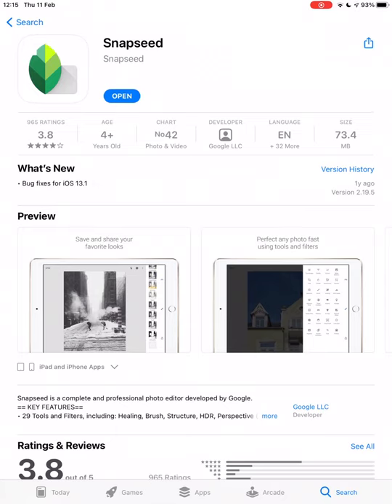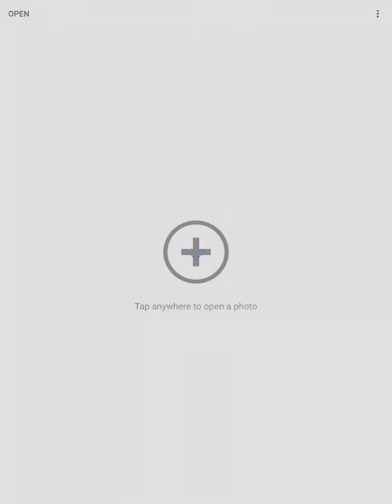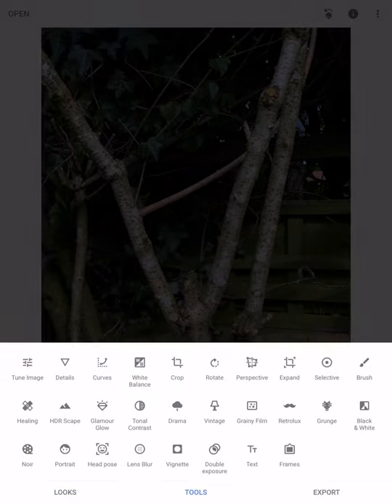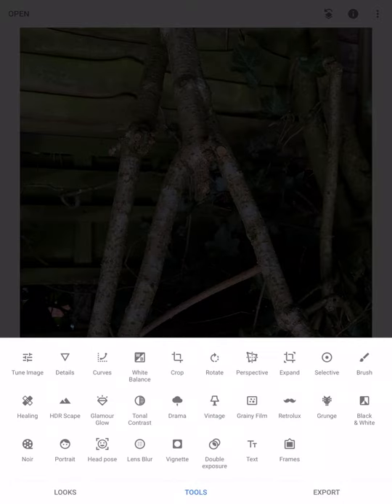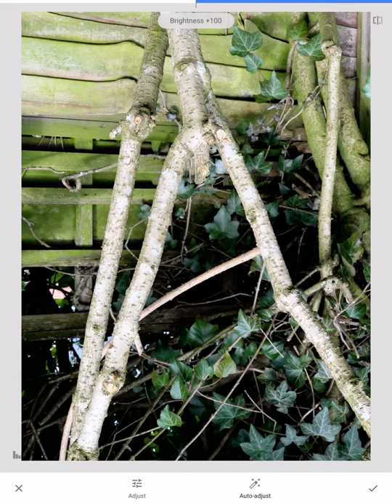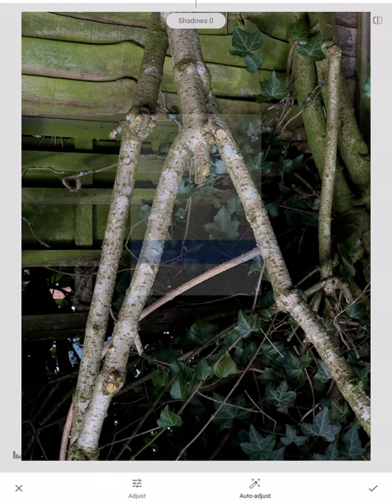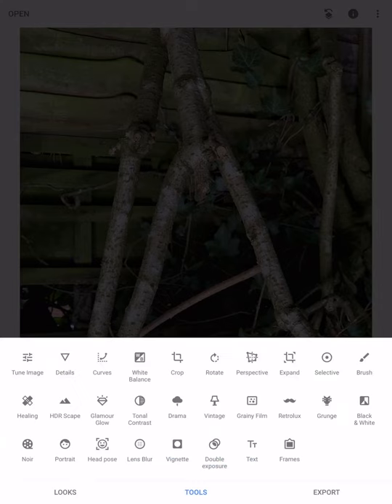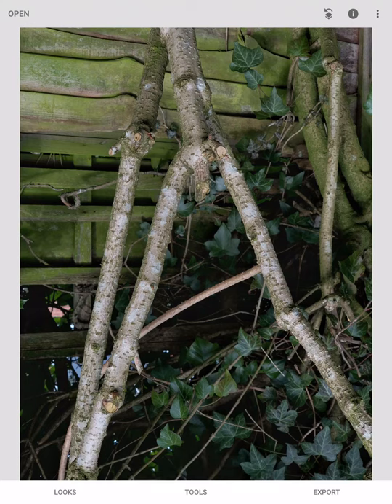Photography - Snapseed Intro